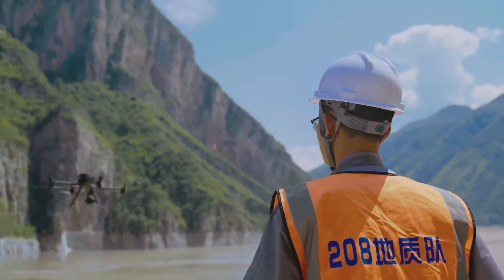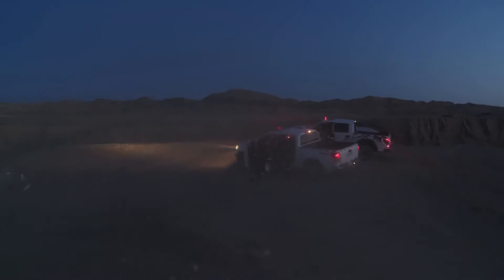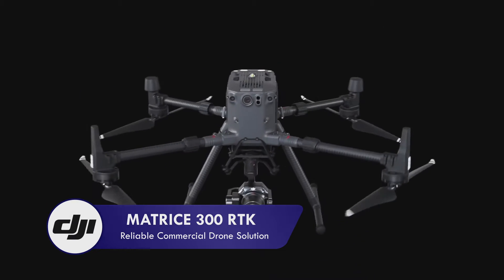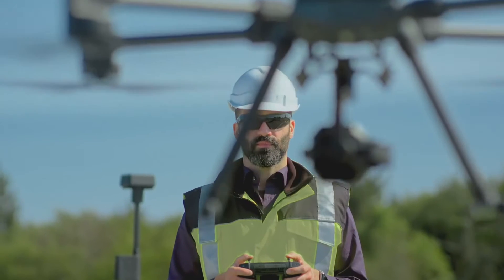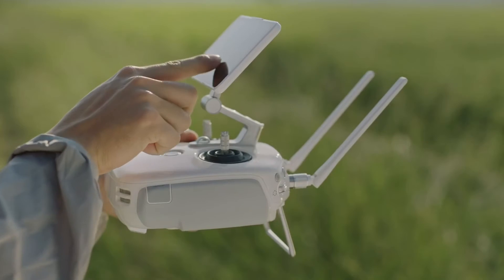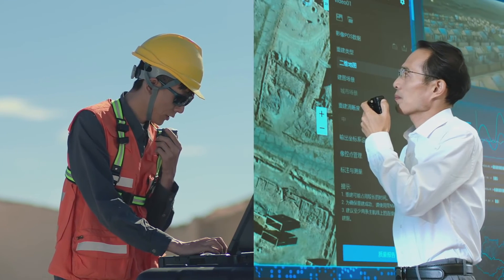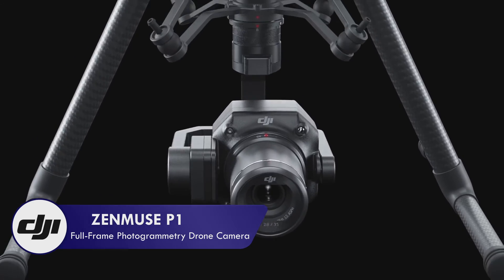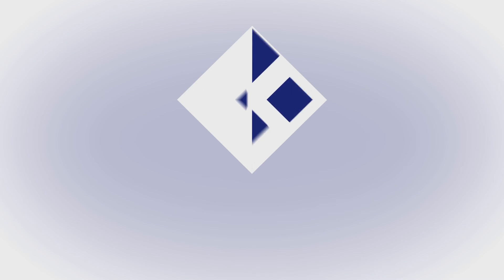DJI Enterprise Drone Solutions with Bryce Dimec | On The Bench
Our very own in-house Industrial Drone specialist Bryce Dimec discusses the exciting enterprise drone solutions currently available and on the horizon from DJI.